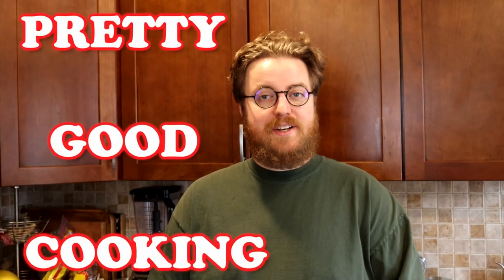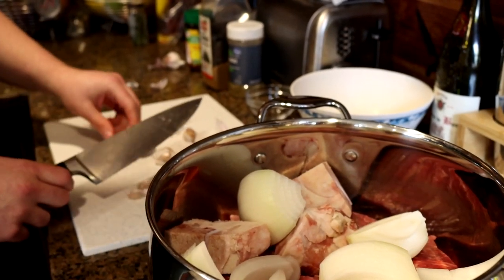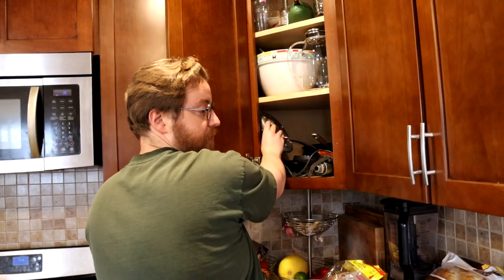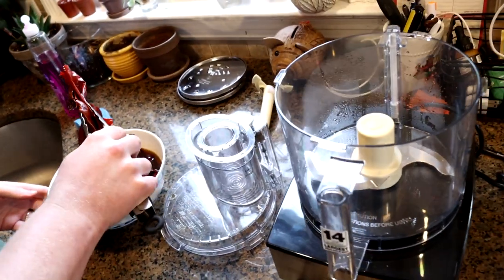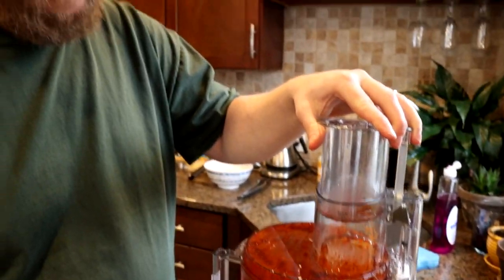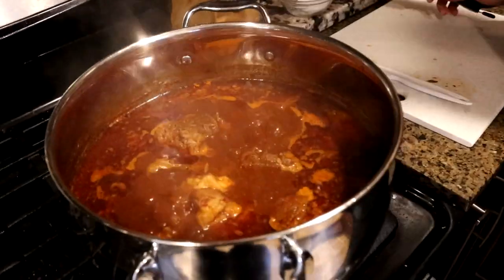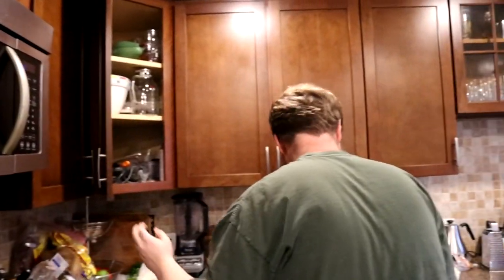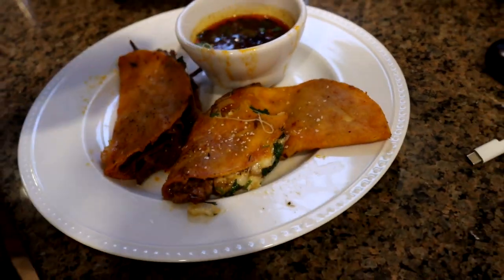How to Make Birria Tacos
The kids will love it.

INGREDIENTS:
4 lbs of Beef
1 Onion
~6 cloves of Garlic
Water
A small piece of Cinnamon
12 Black Peppercorns
4 Cloves
Enough Bay Leaves
Guajillo Chilis
A few Chili Arbols
1 Ancho Pepper
Hot Water
6 more Garlics
Chili Water
Oregano
Thyme
Apple Cider Vinegar
Cumin
Salt
Knorr Chicken Bouillon Powder
Shredded Cheese
Cilantro
Onion
Salt to taste
Corn Tortillas

Serve with a Lime Wedge

"Discovery Hit", "Motivator", "Nowhere Land", "Pamgaea", "Quirky Dog"